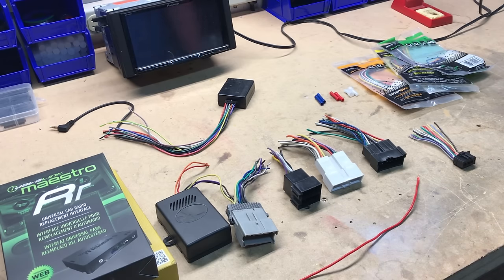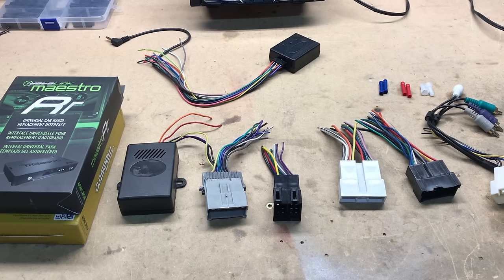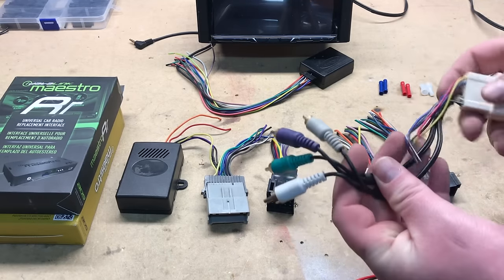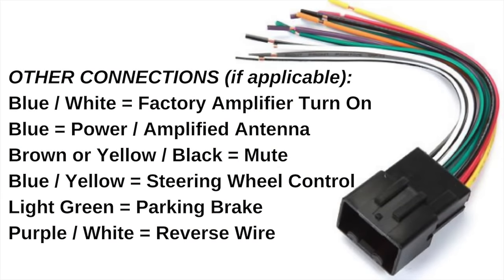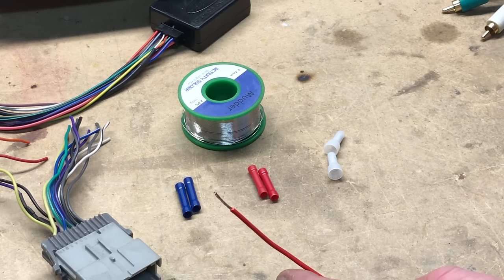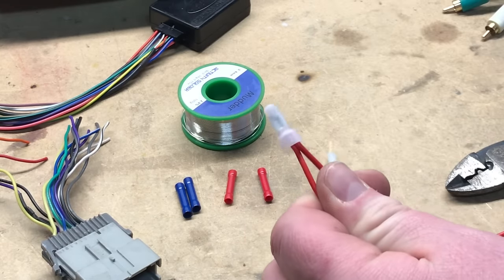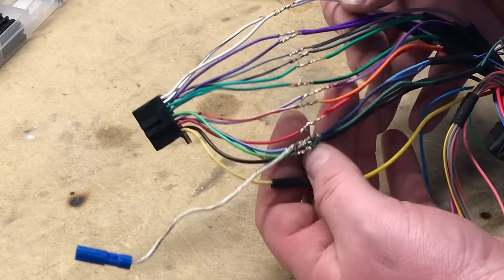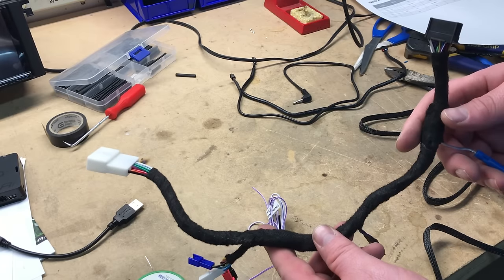Stereo Wiring Harness Explained! How to assemble one yourself!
Watch a tutorial as we explain how to assemble a car radio wiring harness adapter in preparation for a stereo install.  We will be walking through the process on our shop's test bench.

*Various examples of car stereo harness adapters
*16-14 Gauge Butt Connectors (Blue)
*22-18 Gauge Butt Connectors (Red)
*16-14 Gauge Crimp Caps
*Soldering Iron Kit

*iDatalink Maestro ADS-MRR Interface Module
*Maestro HRN-RR-SU1 Plug and Play T-Harness for SU1 Subaru Vehicles